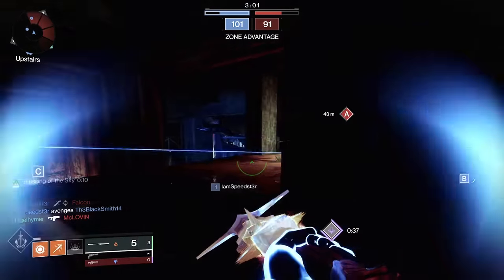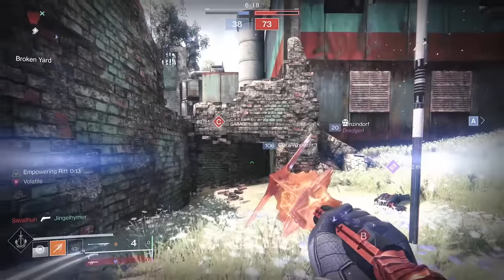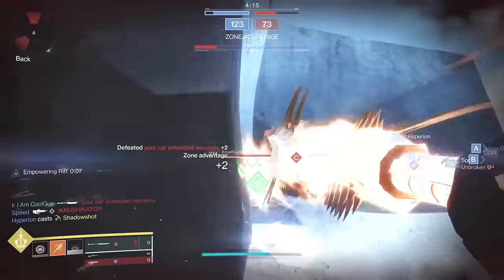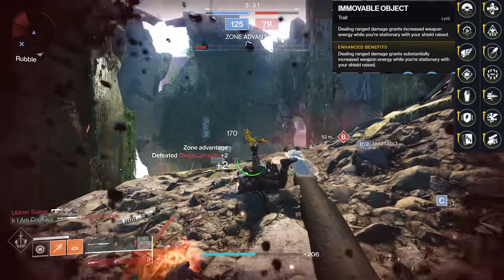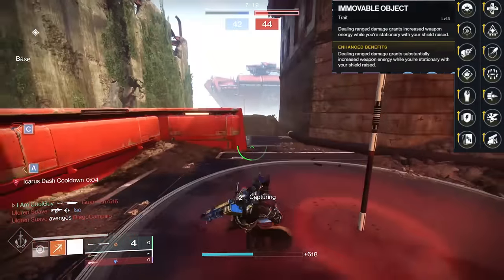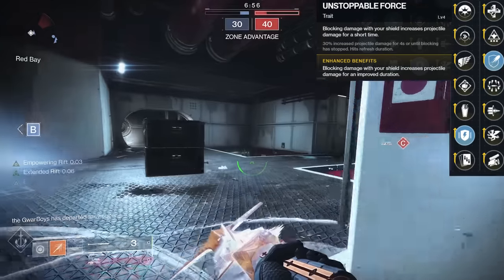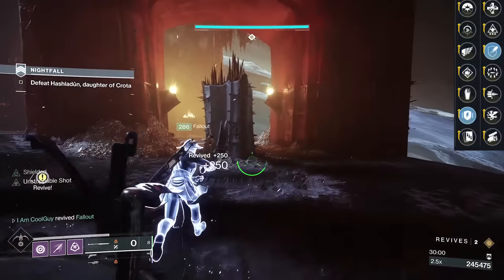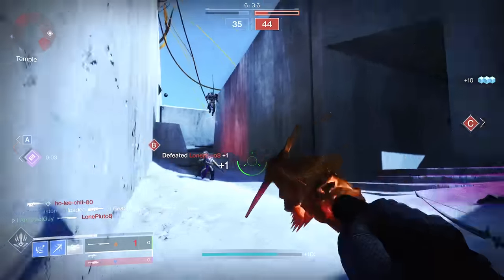Destiny 2: The fully crafted Lubrae's Ruin is AWESOME! (Raid Glaive)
Half the battle is knowing what to do with these things. I give some pointers on the glaive playstyle and how Lubrae is built different. Lubrae has perks that are exclusive to it and it SHINES!

New Destiny2 video for WitchQueen Season 16 Season of the Risen